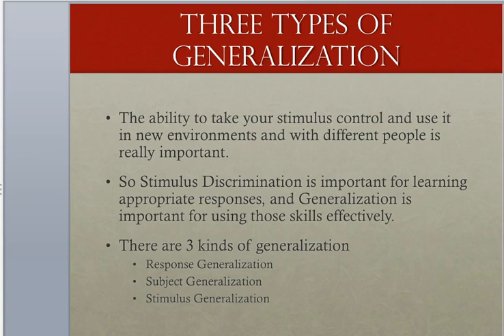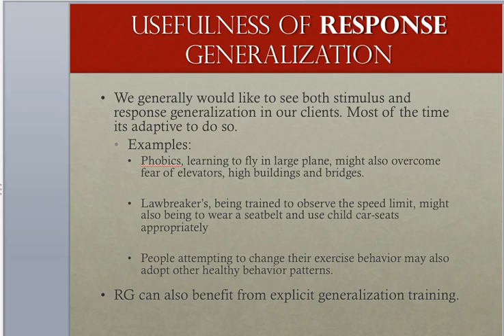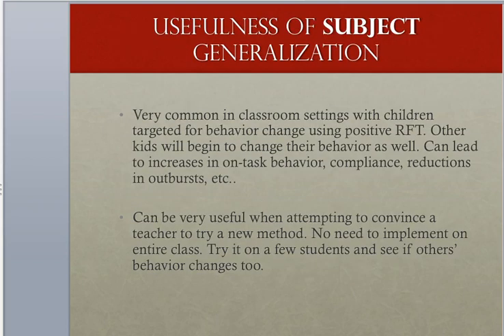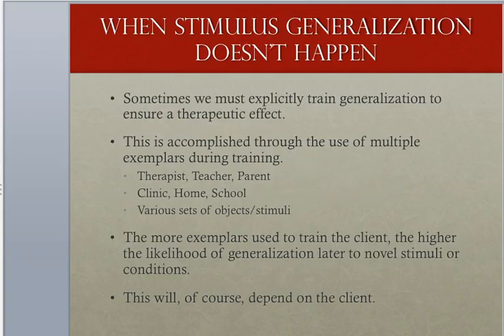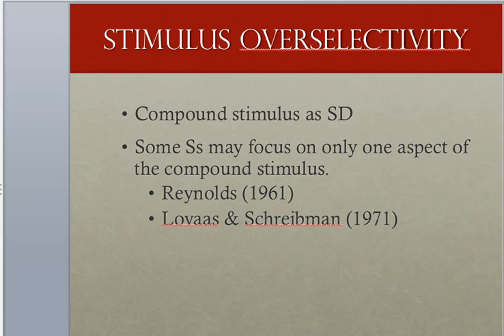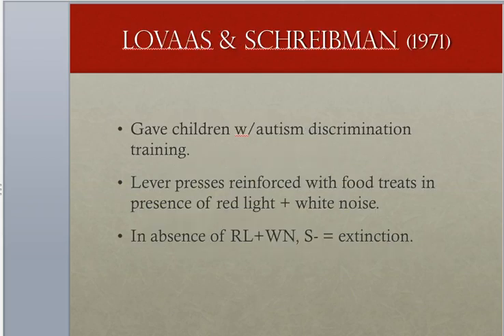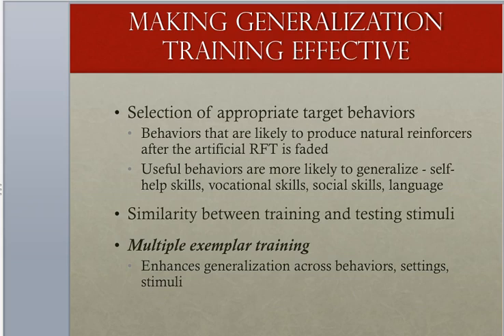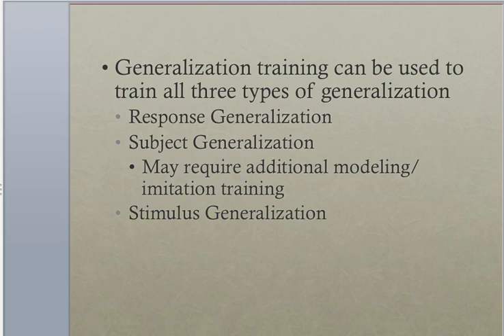PSY 303 CH 07C